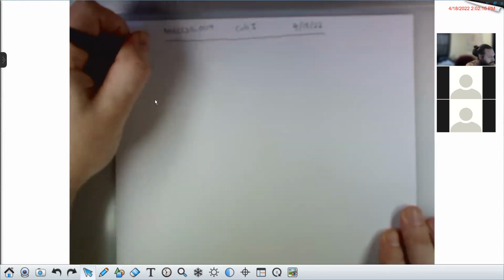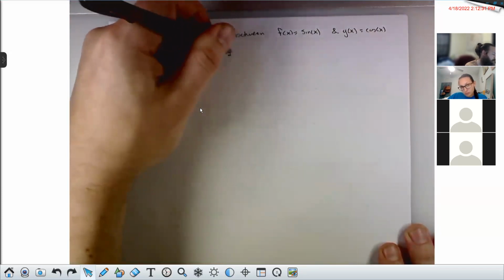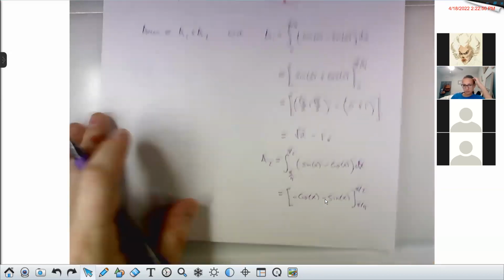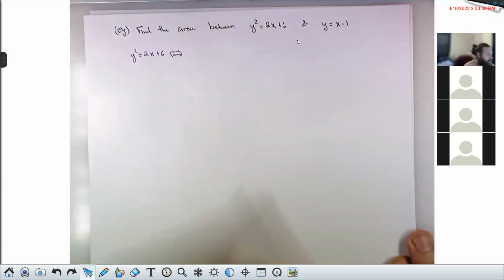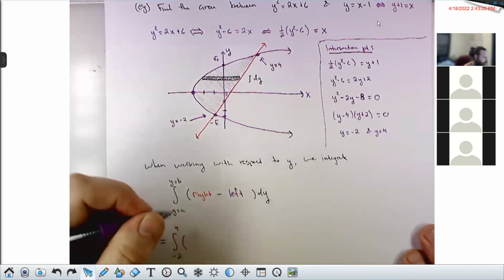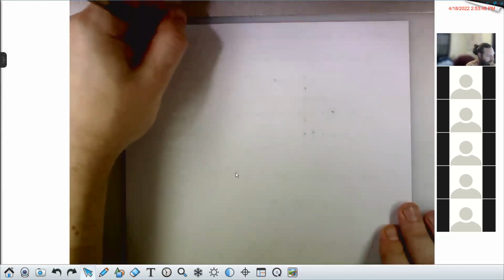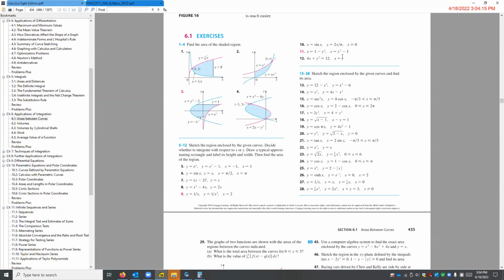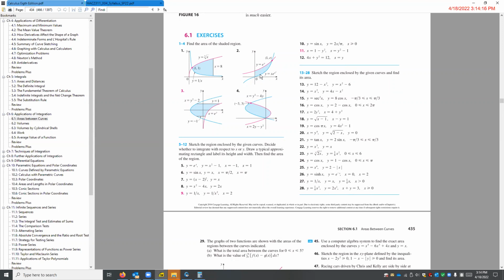MAC2311.004 Lecture 4.18.22